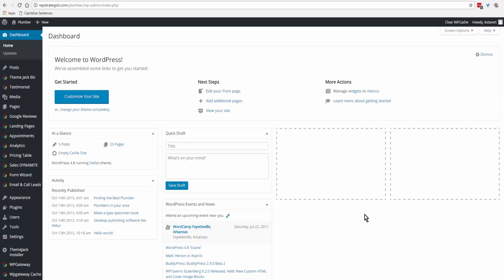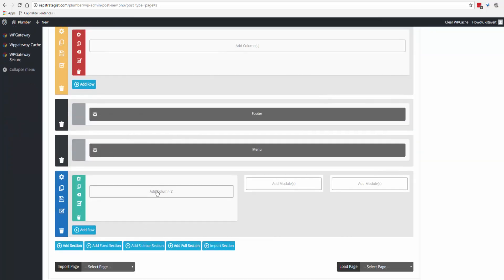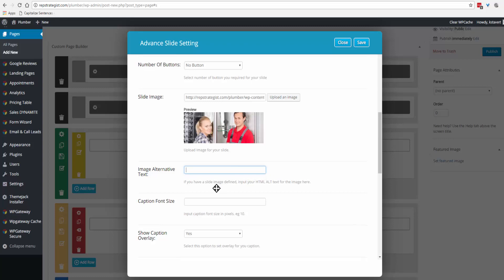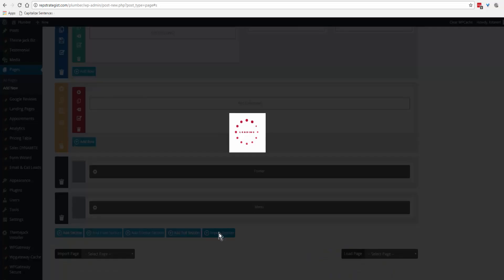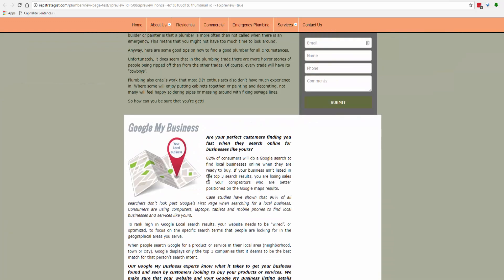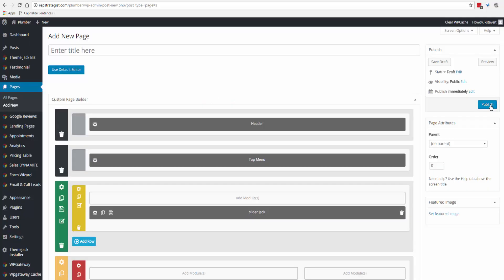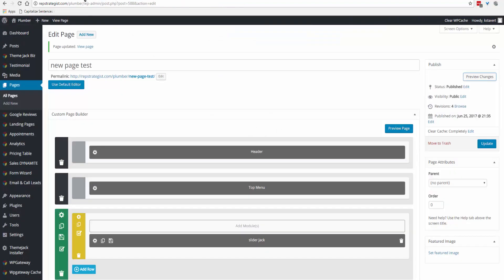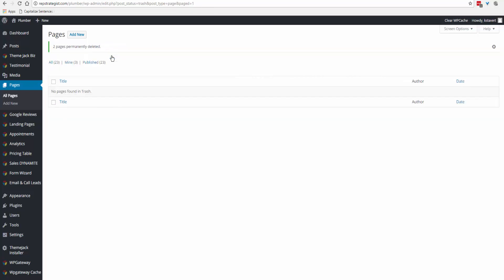Local Theme Jack Pages Add New, Edit, Import, Export and Delete